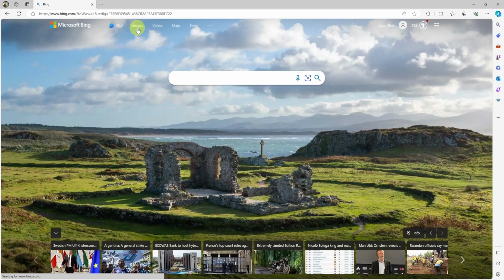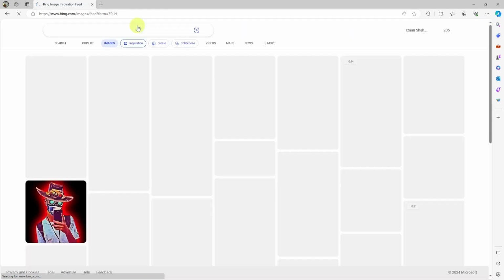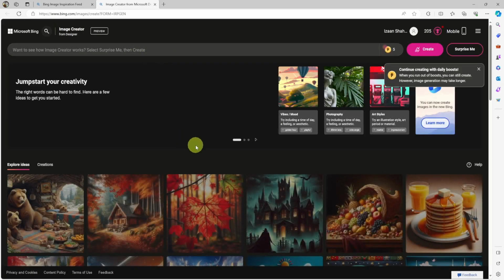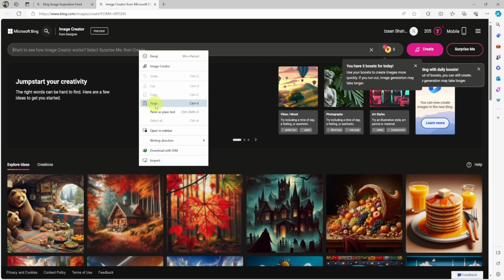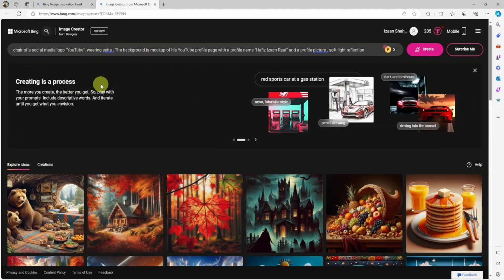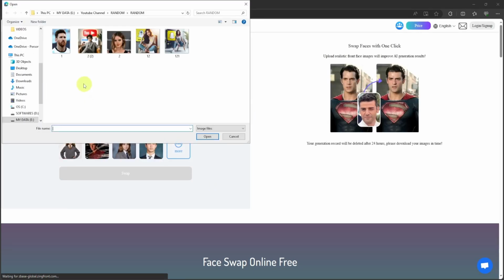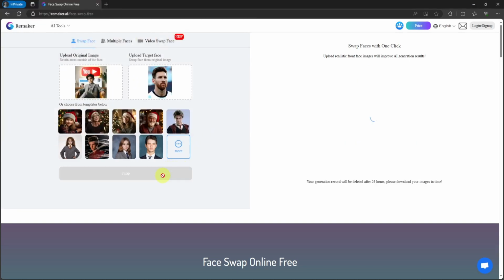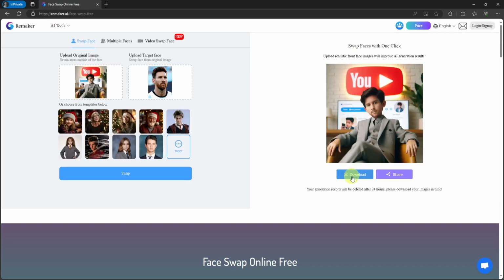Add YOUR FACE on ai trending images 🔥 || Bing AI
Welcome to this video, you will learn. How to add your face on AI trending images free...

Prompts:
1- A handsome boy sitting on a logo chair of a social media logo "YouTube". wearing suite. The background is a mockup of his YouTube profile page with the profile name "Hafiz Izaan Rauf" and a profile picture. soft light reflection

2- A handsome girl is sitting on a social media logo "Instagram". wearing a yellow suit. The background is a mockup of his Instagram profile page with the profile name "Hafiz Izaan Rauf" and a profile picture. soft light reflection